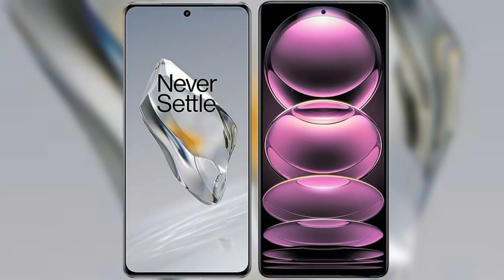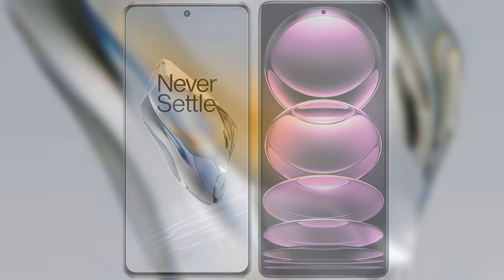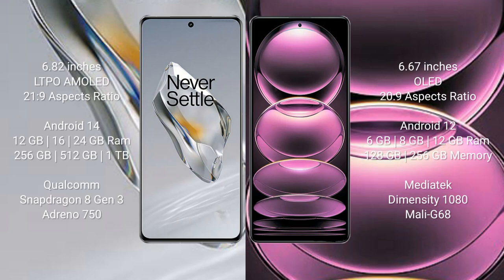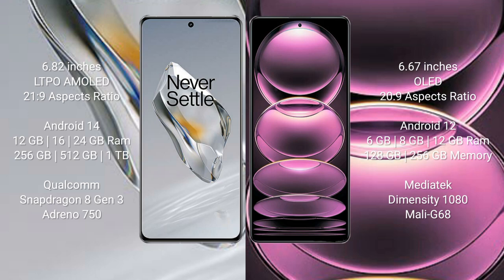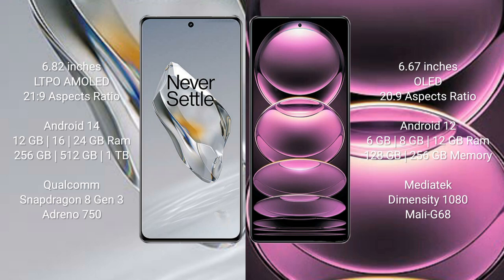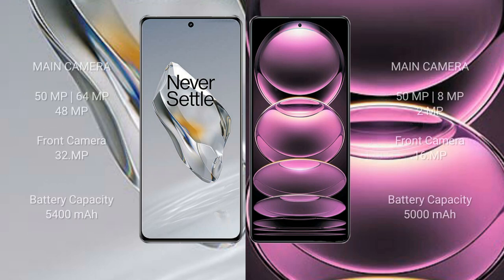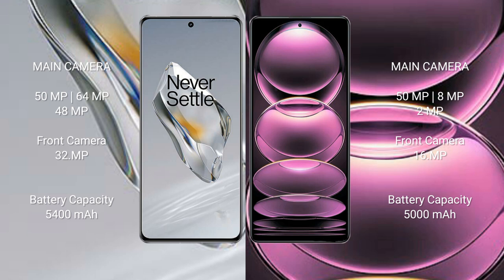OnePlus 12 vs Xiaomi Redmi Note 12 Pro Review